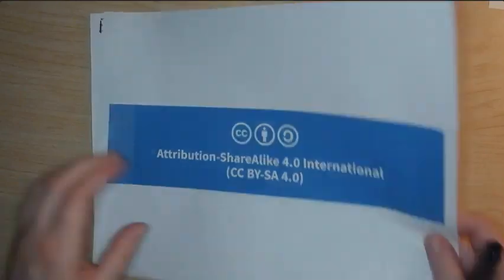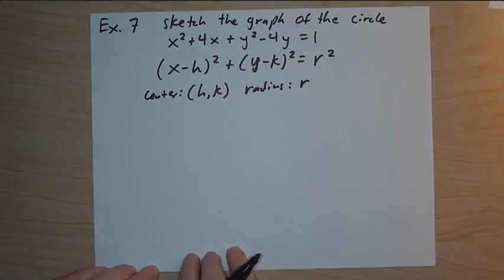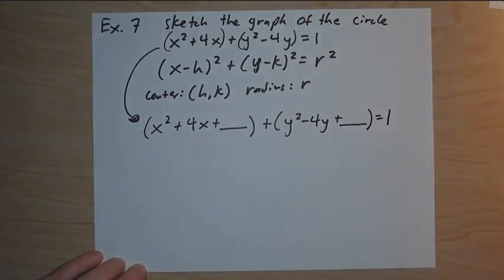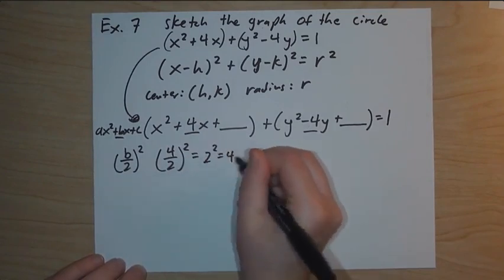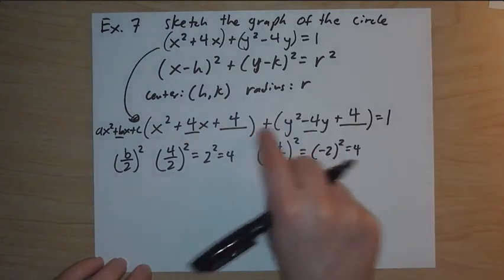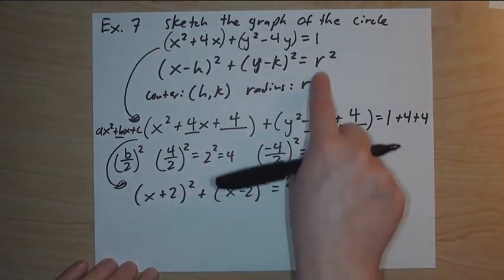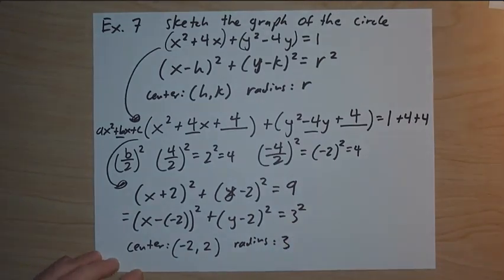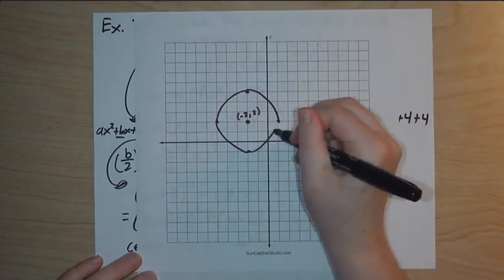Lab 22 Ex 7